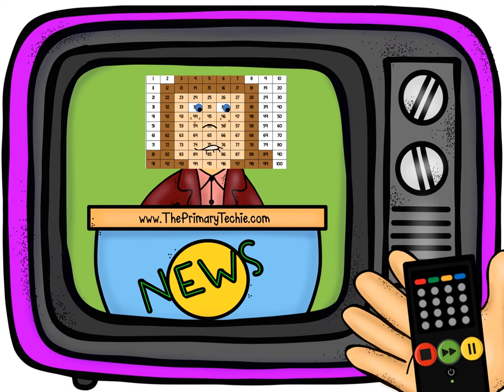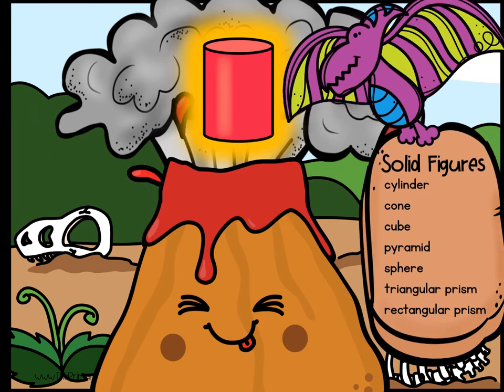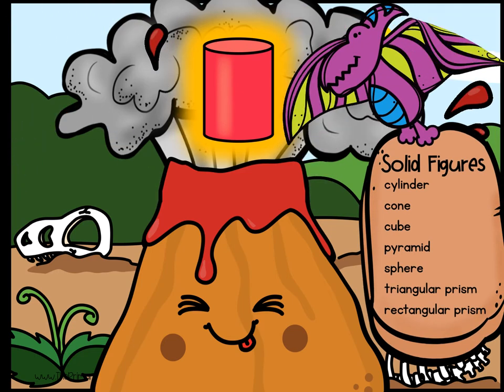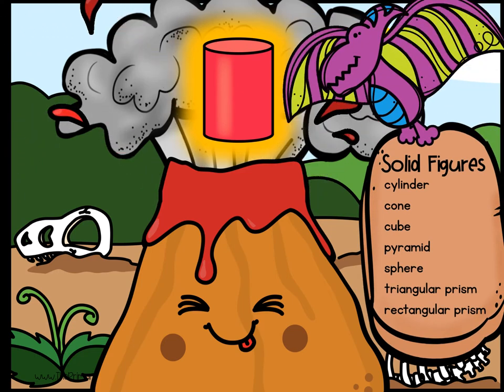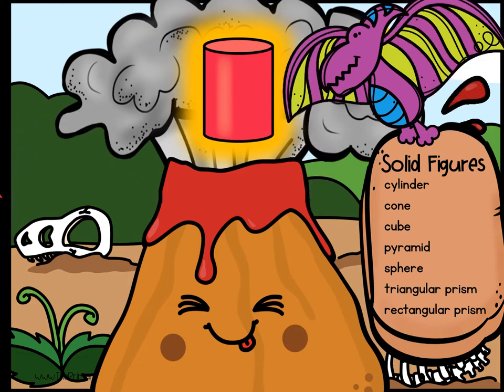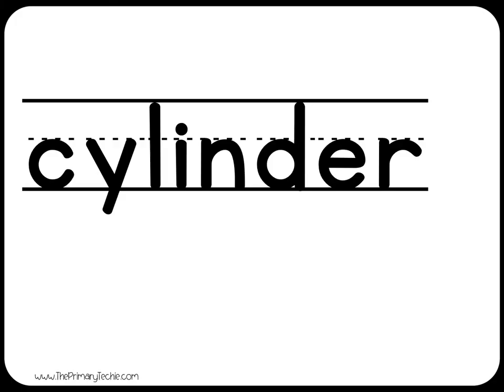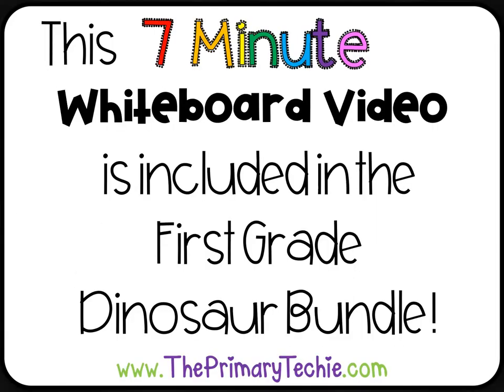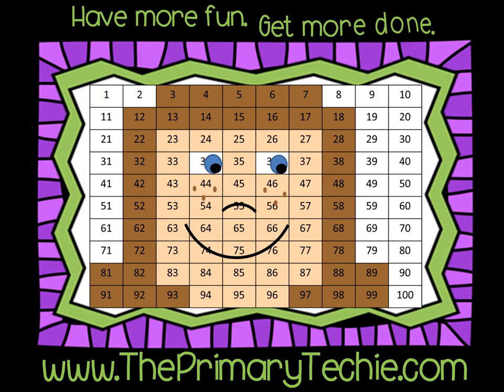Solid Figure Eruption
This video is a part of the First Grade Dinosaur bundle.